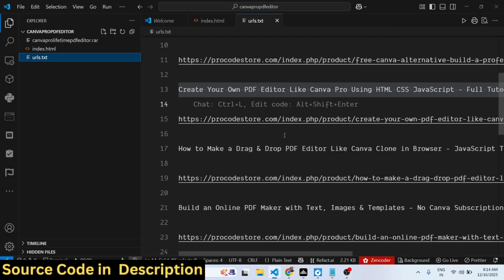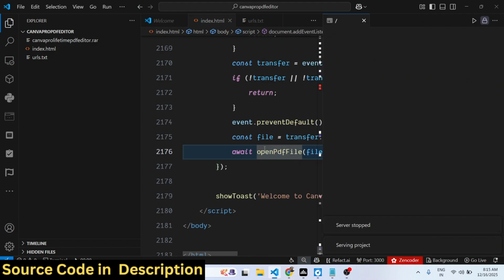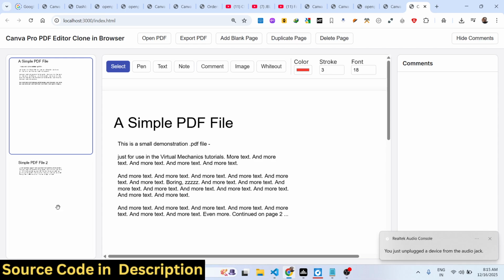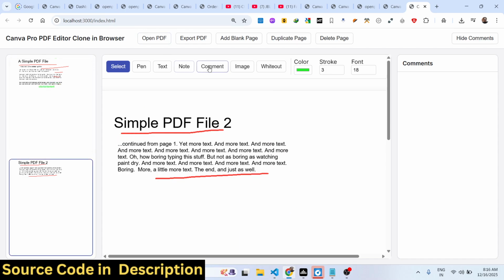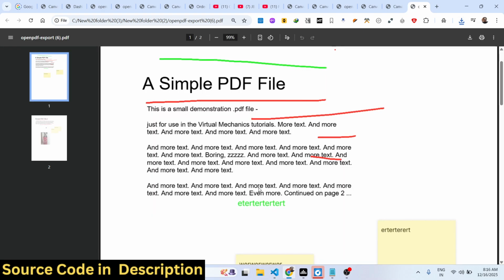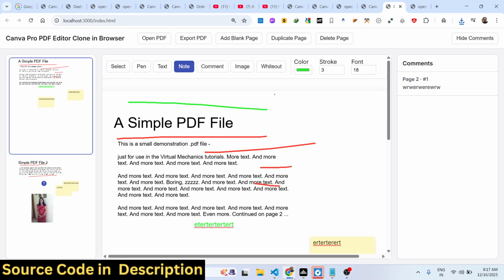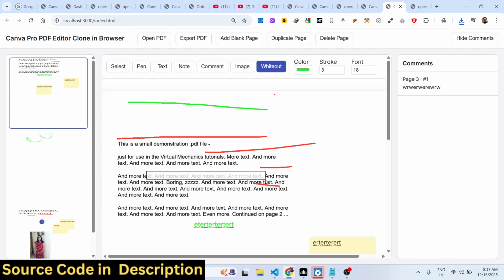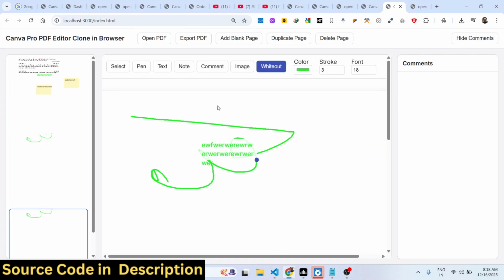Build an Online PDF Maker with Text, Images & Templates | No Canva Subscription Needed